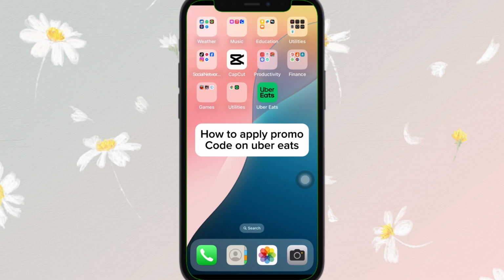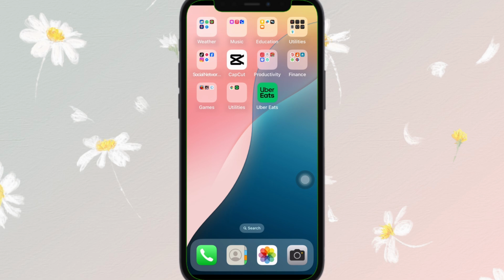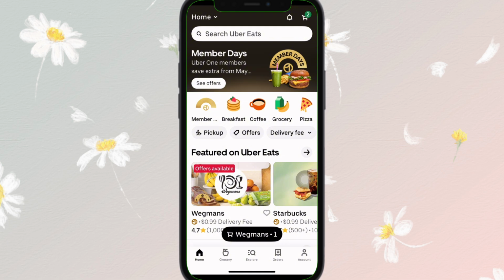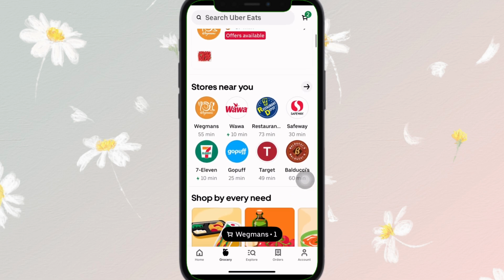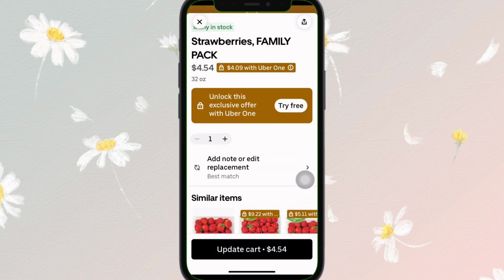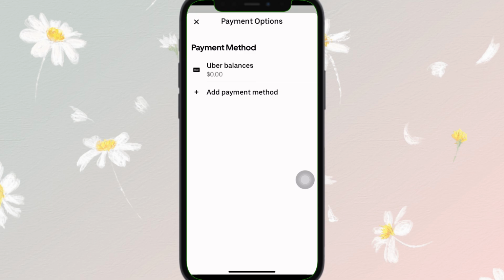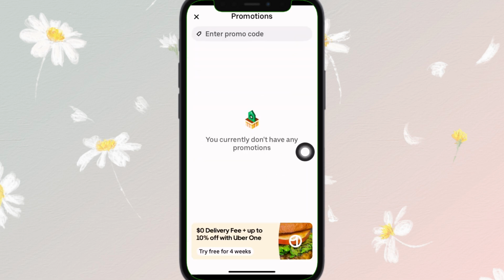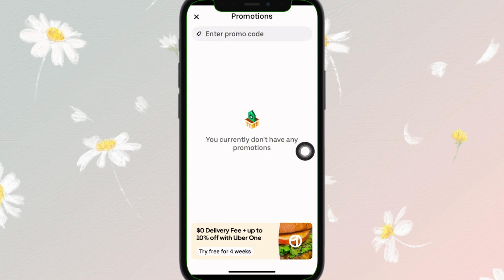How to Apply Promo Code on Uber Eats 2025?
Looking to apply a promo code on Uber Eats? This easy-to-follow tutorial will show you exactly how to enter and use discount codes to save money on your food delivery. Whether you're ordering through the Uber Eats app or website, we’ll guide you through the quick steps to apply your promo code before checkout.

👉 Learn where to enter promo codes, how to check if they’re active, and how to apply them to your order. With just a few taps or clicks, you can unlock discounts and enjoy your meals for less.

🎬 Watch till the end to make sure your promo code is successfully applied!